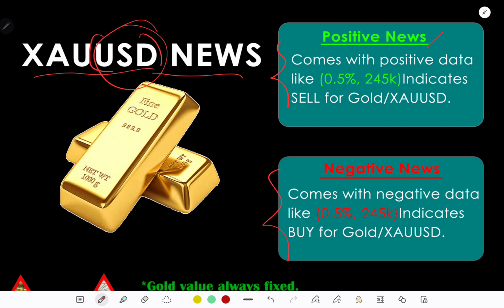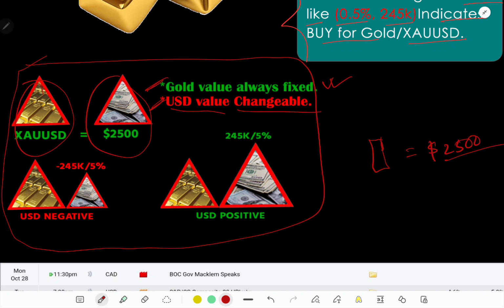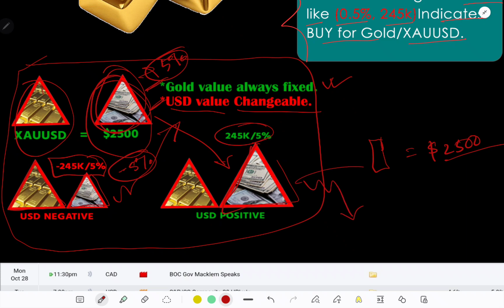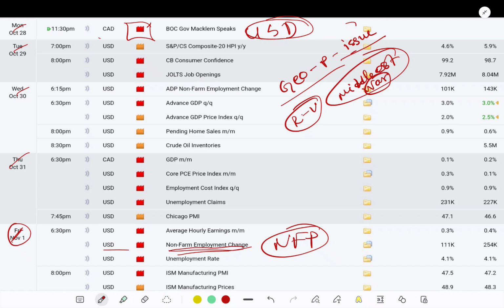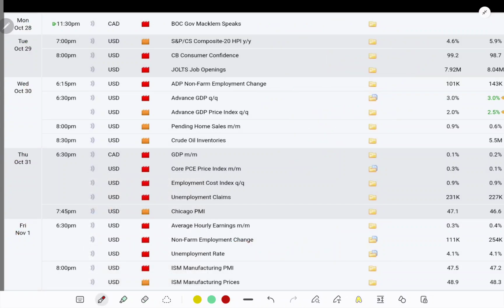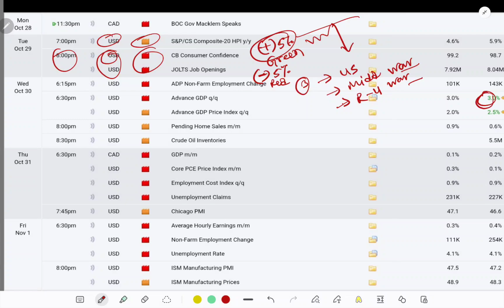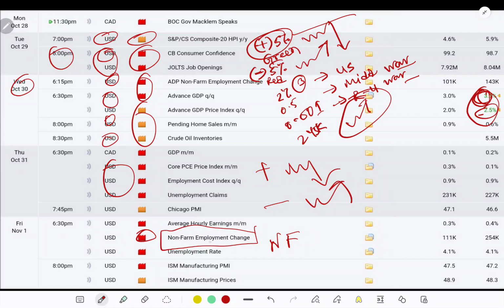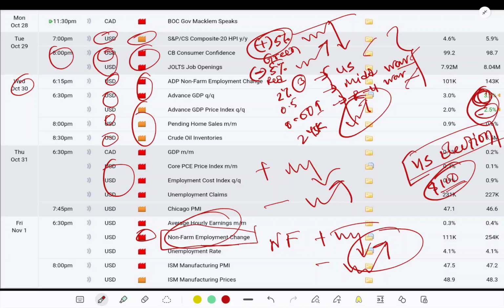XAUUSD FUNDAMENTAL ANALYSIS FOR 28-01 November 2024